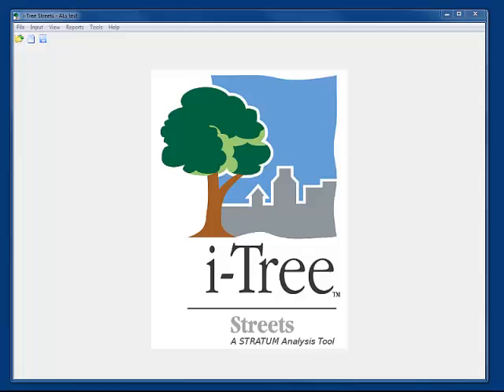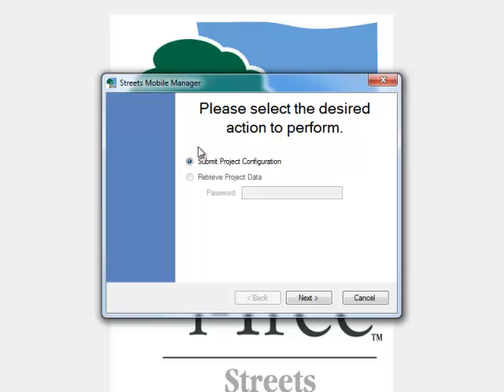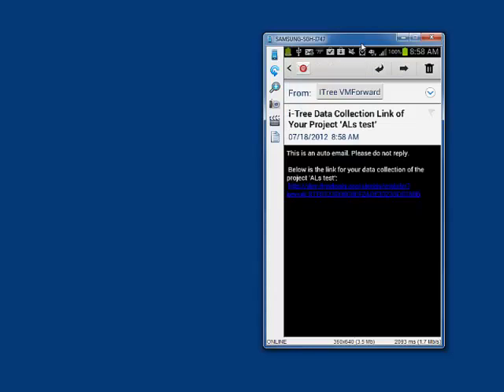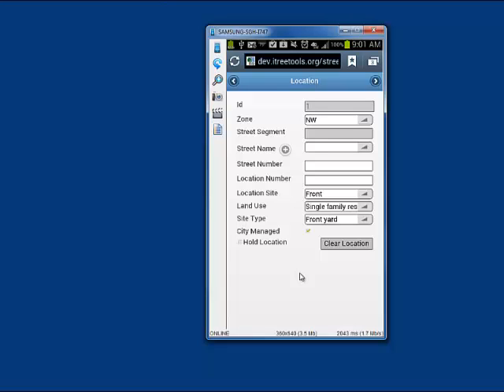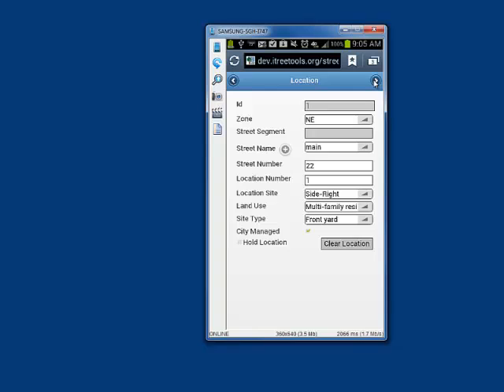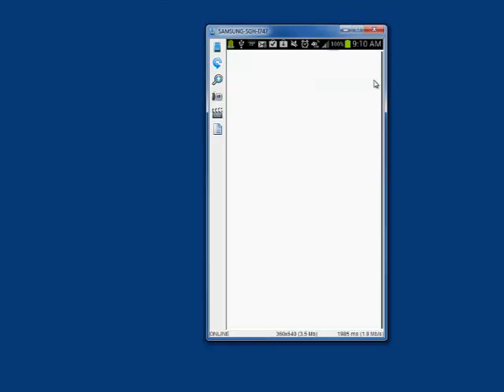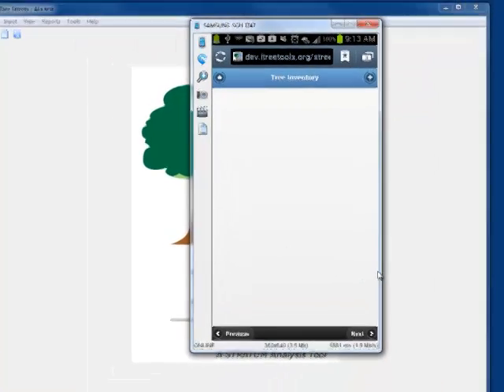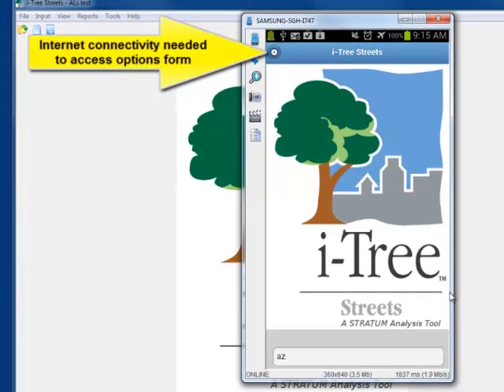i-Tree Streets v4/v5 Overview and Mobile Testing - Part 1